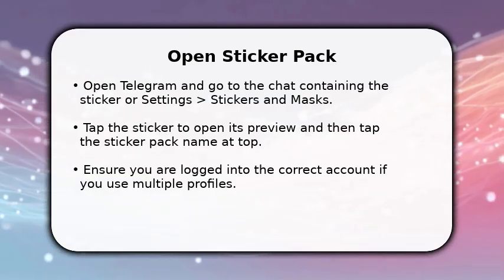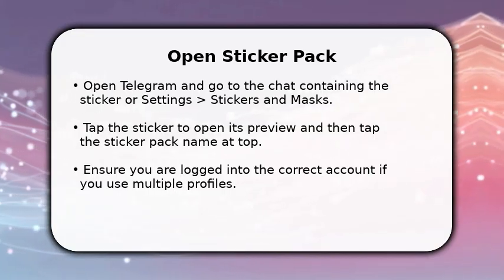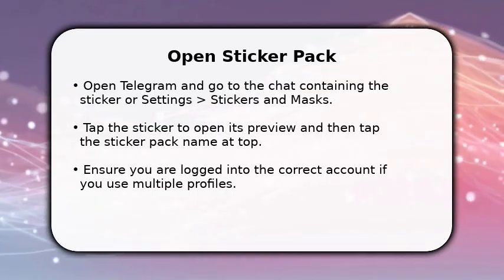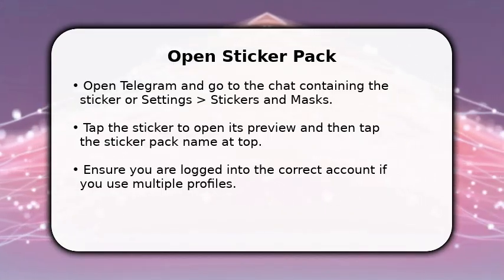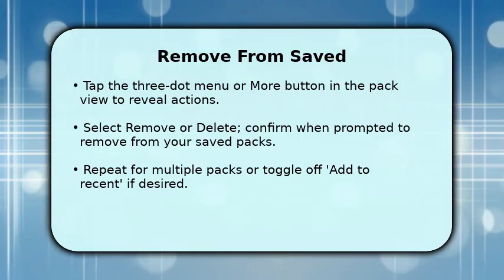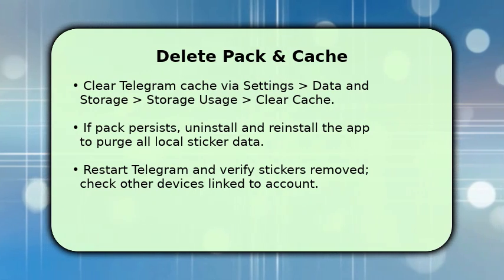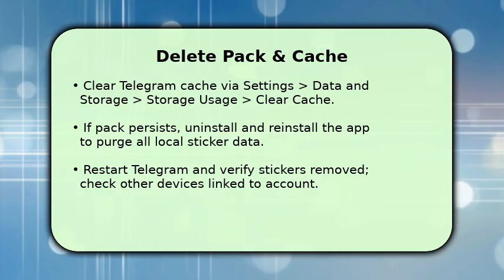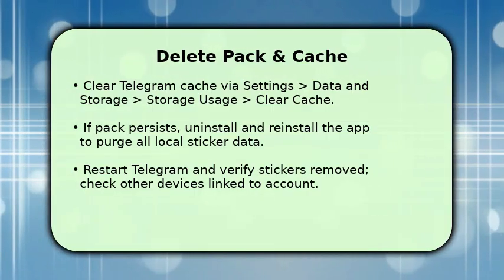How to Remove Telegram Stickers - Step by Step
Discover the easy steps to remove Telegram stickers on your device. This video guide takes you through a simple process, ensuring that even if you're not tech-savvy, removing these digital adhesives will be hassle-free.

remove telegram stickers, how to delete Telegram sticker packs, step by step guide on deleting Telegram stickers, Telegram stickers removal process, easy way to remove Telegram adhesives, clean up your chat with removed stickers from Telegram, eliminate unwanted Telegram icons, guide for removing digital post-it notes in Telegram, how to get rid of stuck messages on Telegram, Telegram sticker removal tutorial